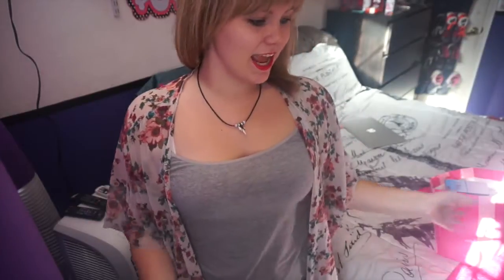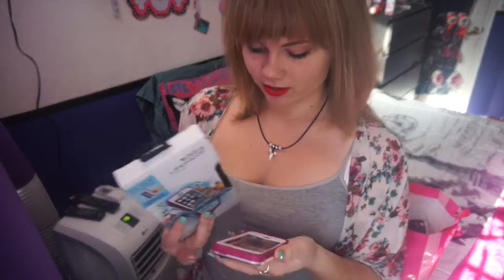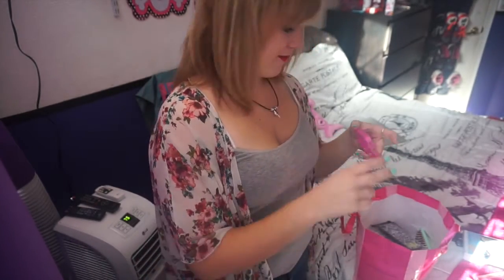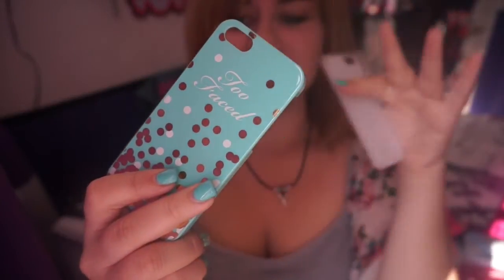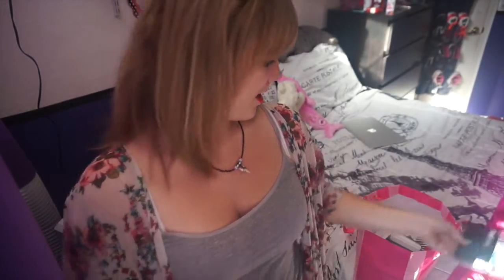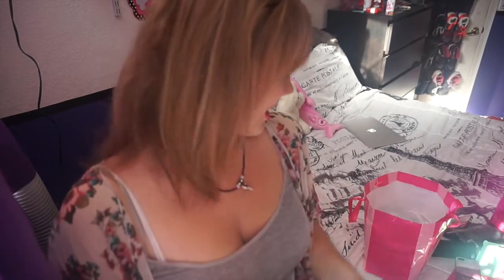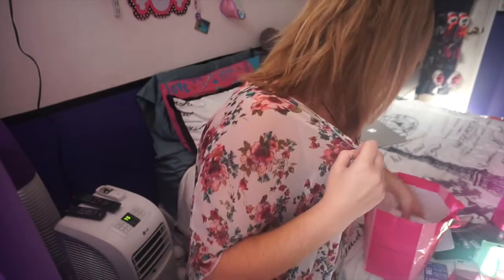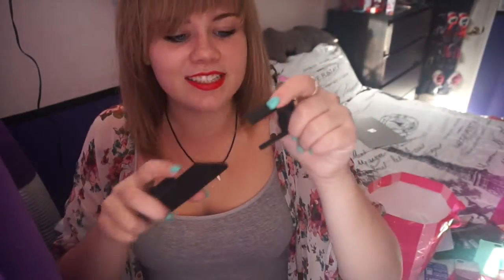Iphone 5s case collection 2014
Open me!

Hey guys! I am back with my second video!  It is my iPhone 5/ 5s case collection!